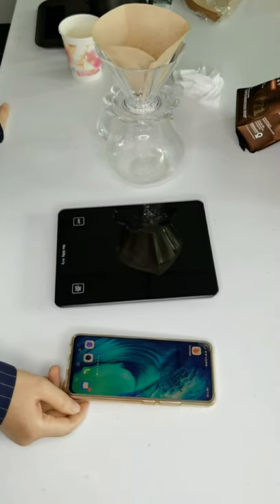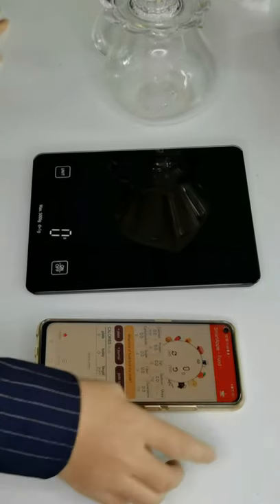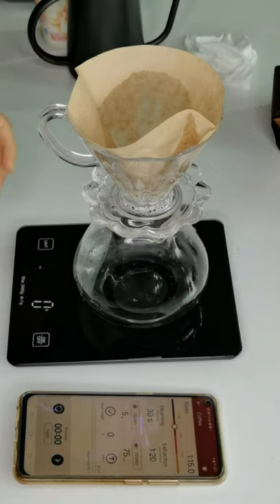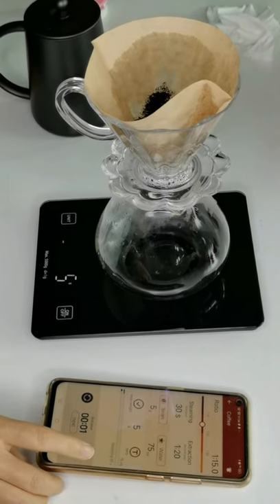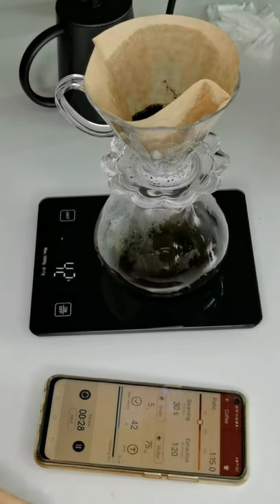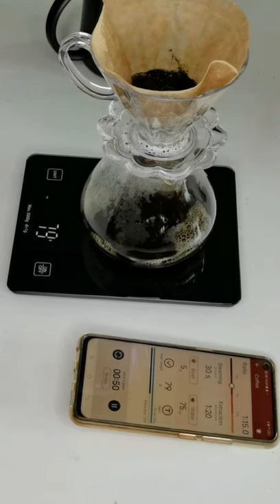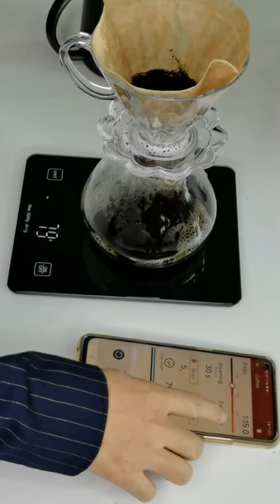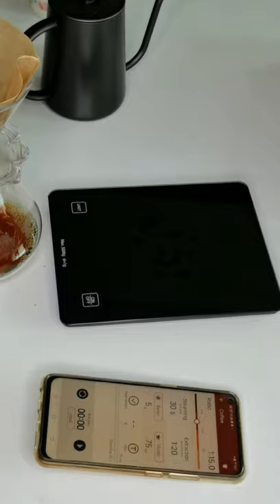CK650BT SmartApple nutrition and Coffee scale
Hello everyone,

Canny SmartApple kitchen scale CK650BT is released to the market now, It is not only a smart nutritional calculator, but also a coffee scale with timer & beep function.

You will know the intake nutritient on our scale, stay on track to meet your health goals.

The Coffee maker function in the app to help you DIY coffee freely.  enjoy a cup of delicious coffee at home.